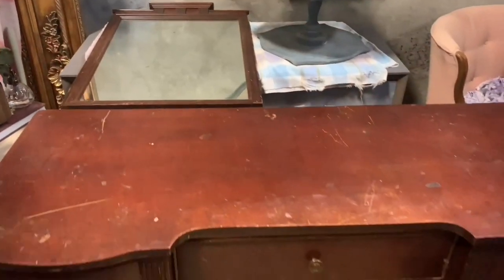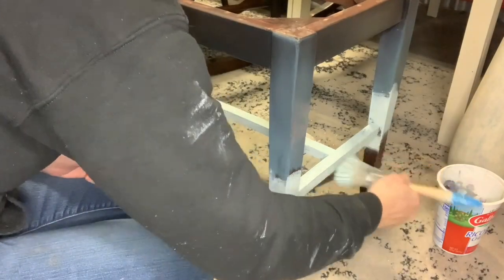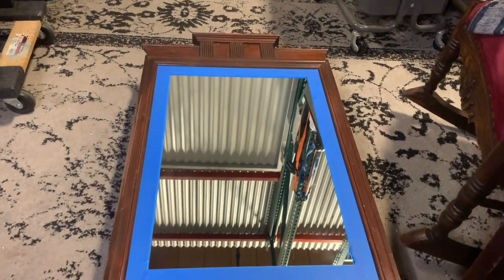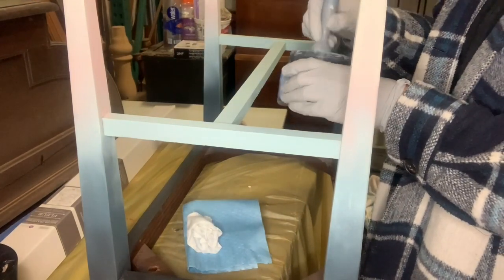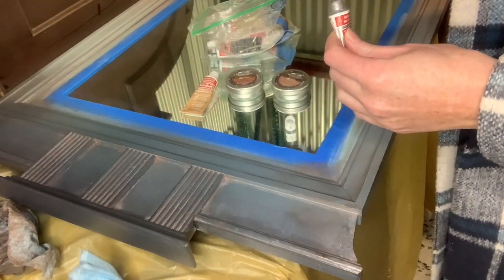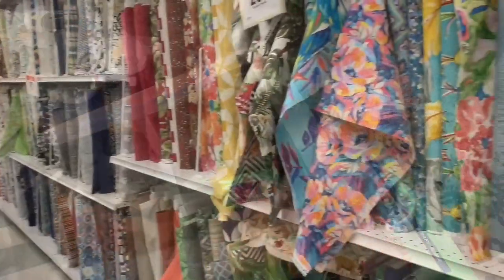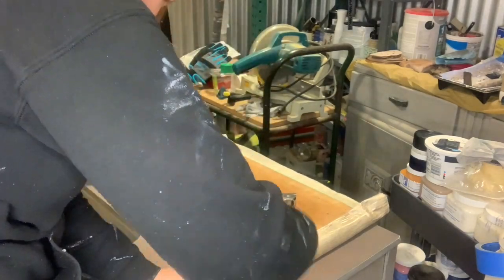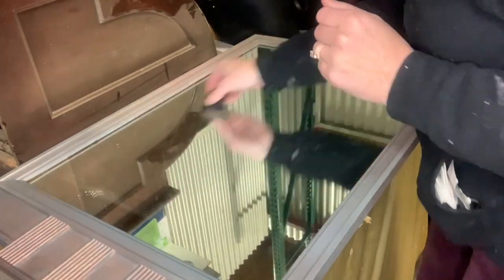Updating A Set Part III | Mirror & Bench | Blending w/ Guilding Wax | Elegant Upgrades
Time for part III! This is the matching mirror and bench to the dresser and vanity we did the last couple weeks. With a new addition and a couple tweaks we created the perfect not too matchy set.

Amazon Wishlist 🎁

Chalk Mountain Colors:
Blackboard, Goblin Gray, Sea Glass, Rose Petal, Devonshire Cream.
The top was sealed in Satin Poly and the base was sealed in Copper Wax.

Rub n Buff
Joint Compound
(This is the closest one I could find on Amazon, but here’s the link to the one from Home Depot
Ash Gray Stain
Walnut Stain

My Favorite Things (I use these all the time, but not every time):
Foam Rollers
123 Primer
Wooster Shortcut
Hemp Wax
Large Wax Brush
The Printer I Use for Decoupage
This isn’t the exact paper I use for decoupage, but it’s the same type
(If you want to use tissue paper, it’s a bit more difficult to print on and would recommend using this thickness first. )
Pull Saw
Kreg Jig
Felt Feet Pads